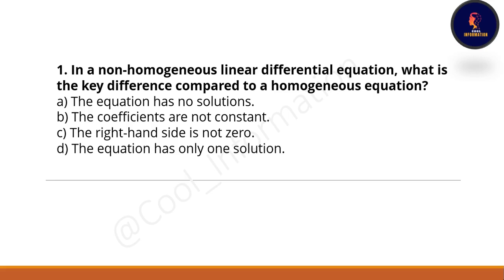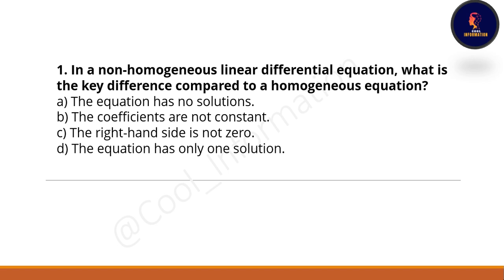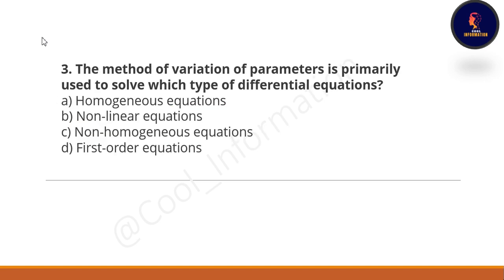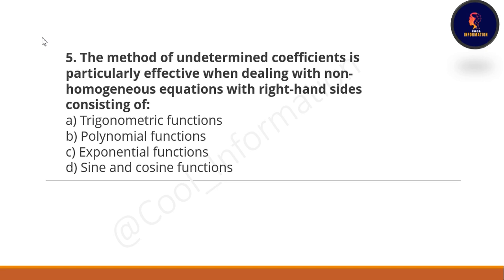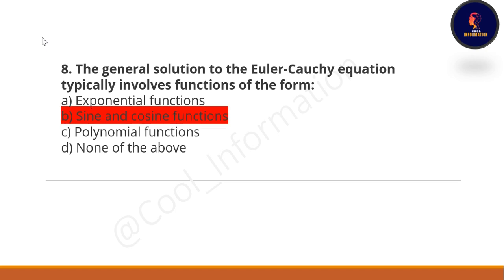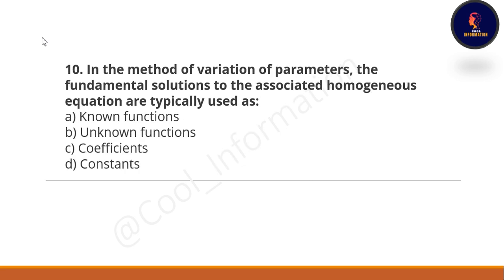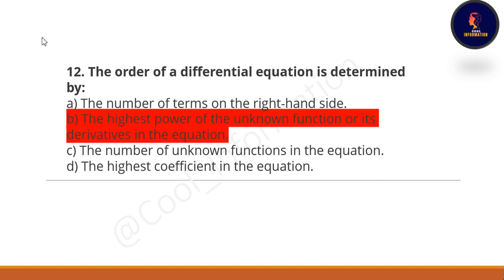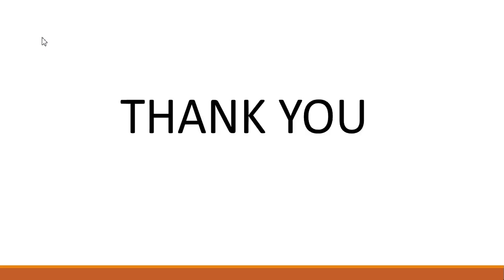Linear Differential Equation - 2 | 20 Important MCQs | Unit 3 | MTH174 | LPU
In this video, I will let you know 20 Most important and Frequently asked MCQs of Unit 3 which is Linear Differential Equation - 2 of Subject code MTH174( ENGINEERING maths). Please do watch the complete video for in-depth information.

Topics covered in this video:
Most important MCQs of mth174
Linear differential equation-II : solution of non-homogeneous linear differential equations with
constant coefficients using operator method, method of variation of parameters, method of
undetermined coefficient, solution of Euler-Cauchy equation